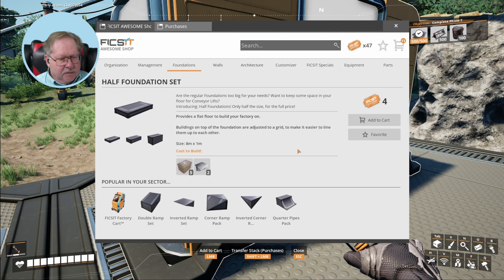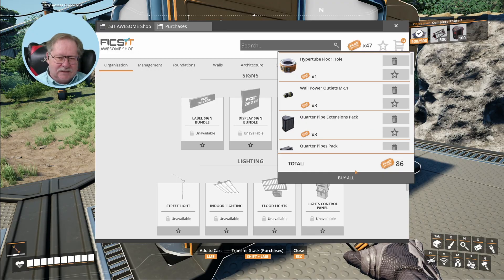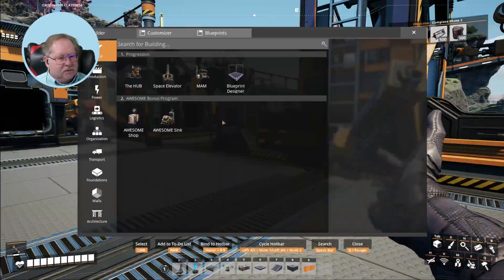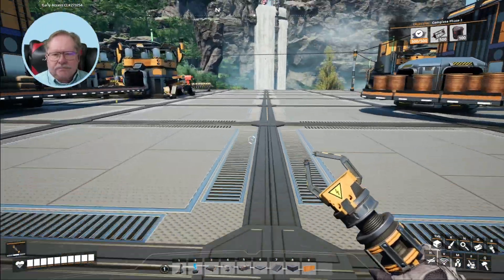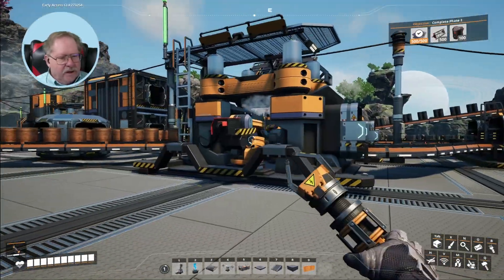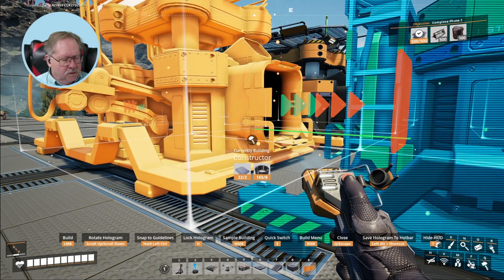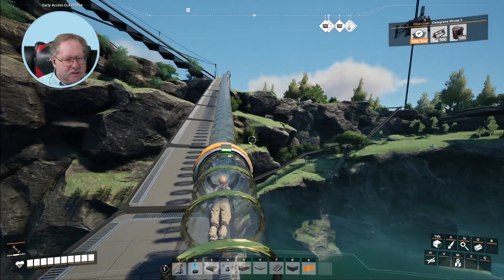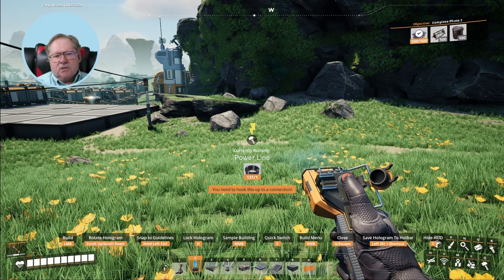Spending our Tickets and finishing Automated Wiring [Satisfactory 19]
Welcome back, engineers and architects of the future! In today’s episode of our 'Satisfactory' series, we're venturing even further into the realms of innovation and expansion. This episode opens with a shopping spree gone wrong, then continues with some load balancing and some plans for the future!
🌟 Links I have found useful:
🌟 What You'll Discover:
The Basics: Learn how to collect resources, scan for minerals, and begin your quest to build the most efficient production lines  our very first factory. We'll guide you through constructing miners, smelters, and the essential machines to kickstart your manufacturing empire.
🎮 Why Watch?